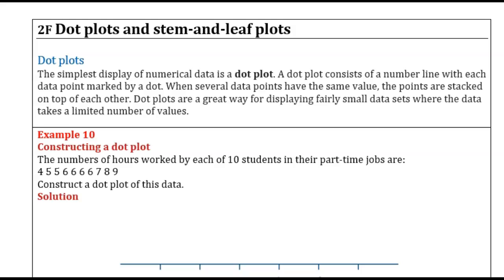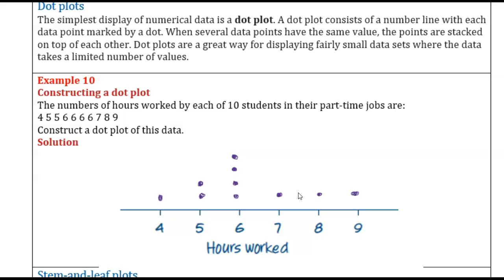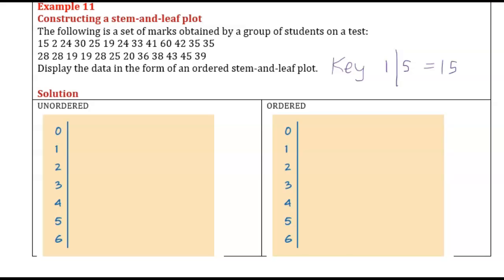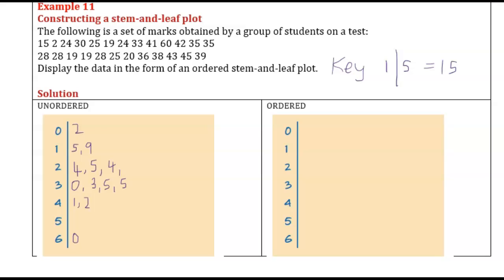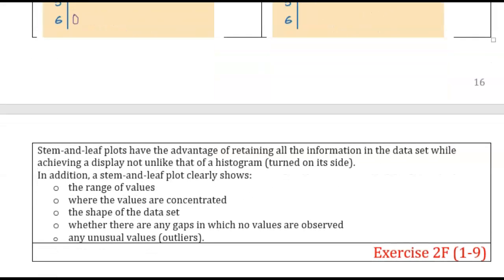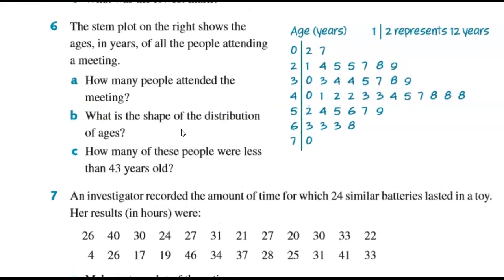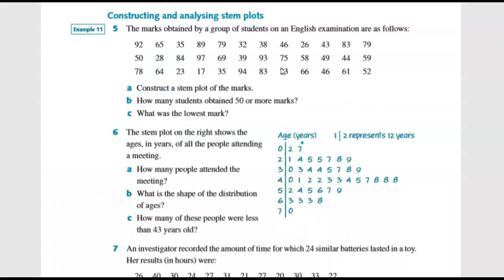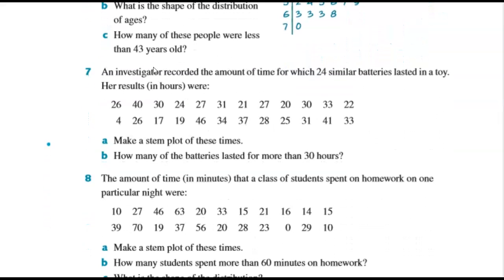Year 11 Maths_Dot Plots and Stem plots_2F